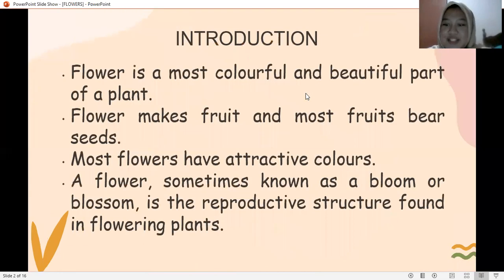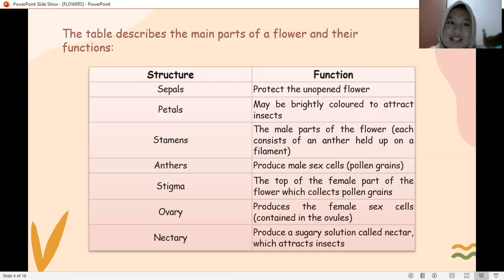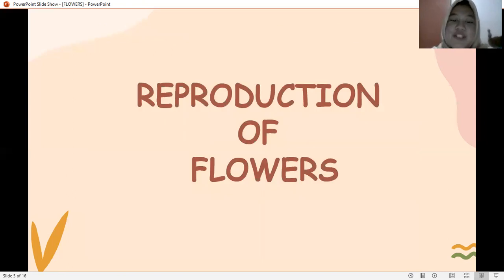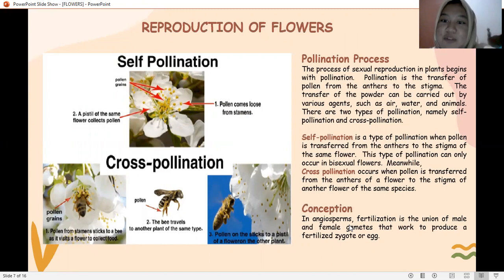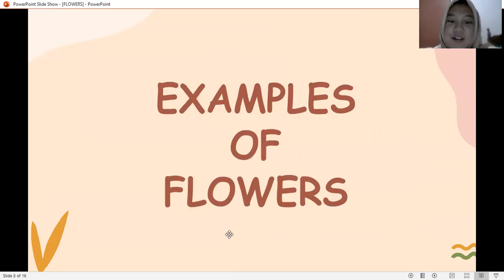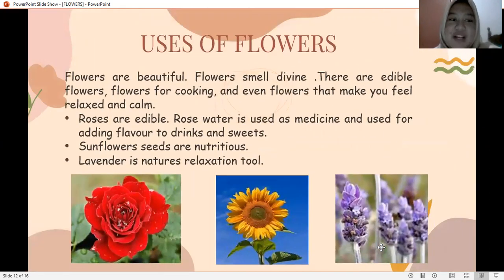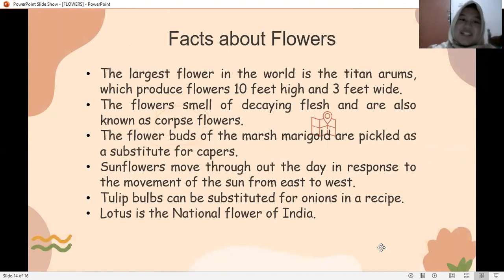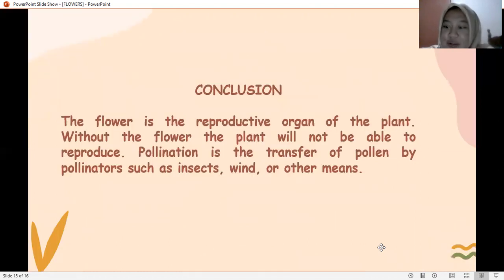INDIVIDUAL PRESENTATION | VIRA JANNATY O.